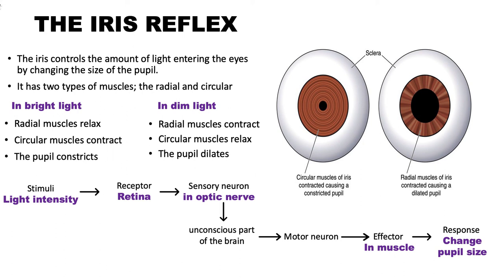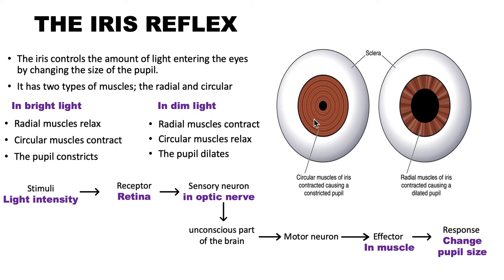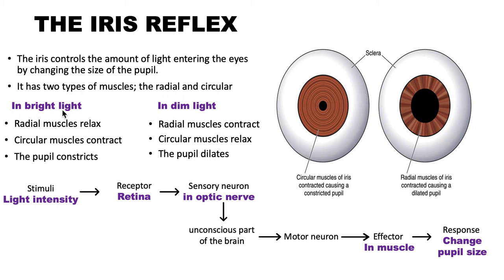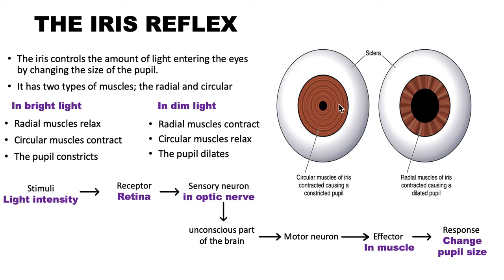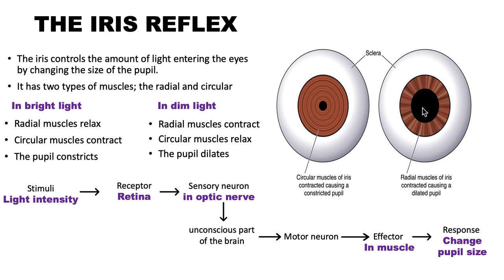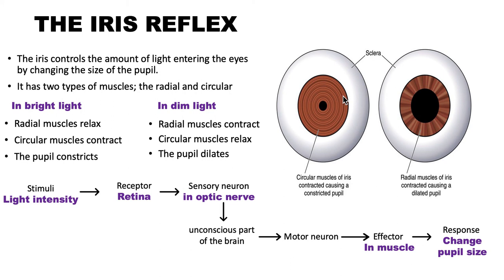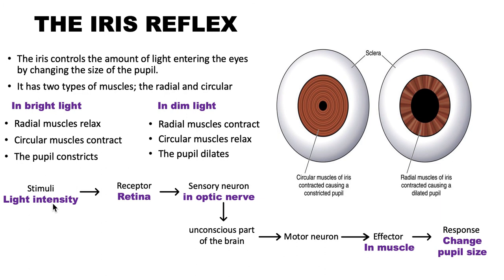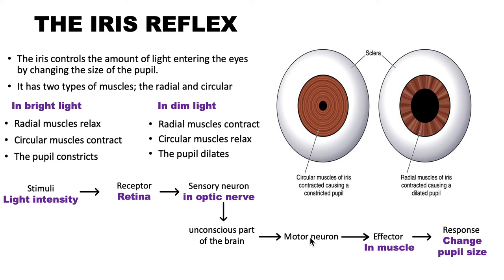THE IRIS REFLEX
The video introduces how radial and circular muscles of the iris contract and relax to change the size of the pupil in controlling the amount of light entering the eye.